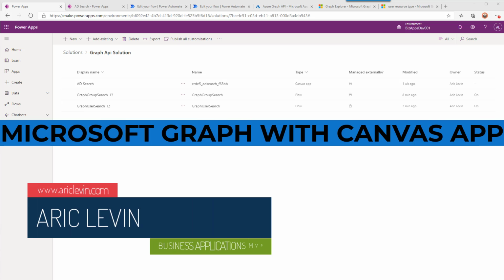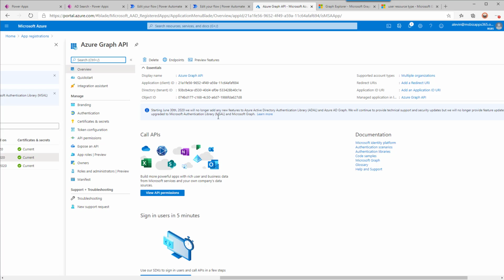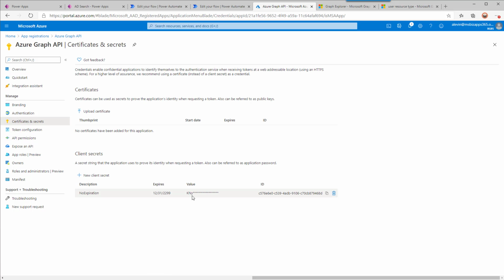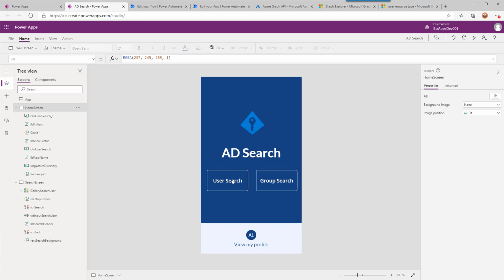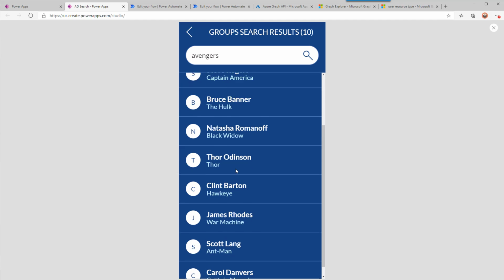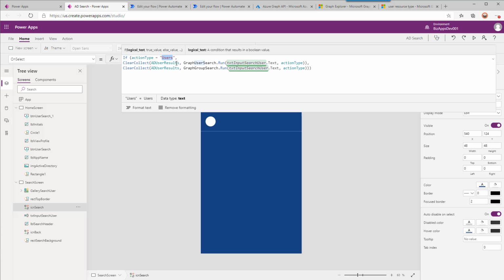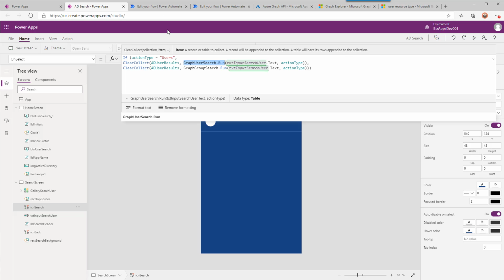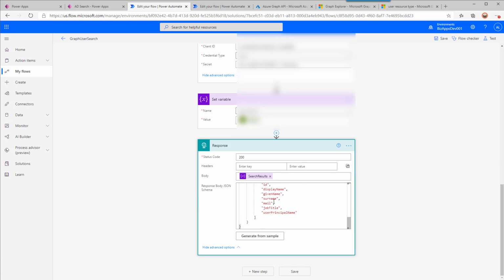Using Microsoft Graph with a Power Apps Canvas App and Power Automate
This video will demonstrate how to call a Microsoft Graph API call using Canvas App and Power Automate. This video demonstrates the configuration of the Azure App Registration to enable the access to the API call, the content of the canvas app, the calls to Microsoft Power Automate flows that will provide access to the API as well as some additional tools that were used.